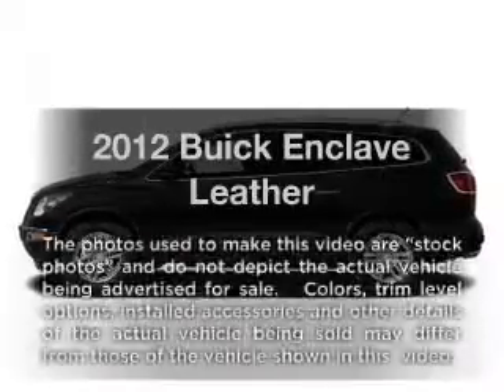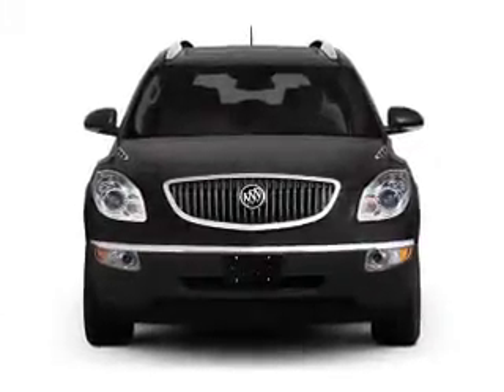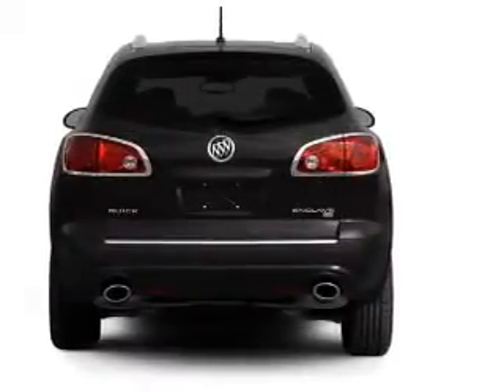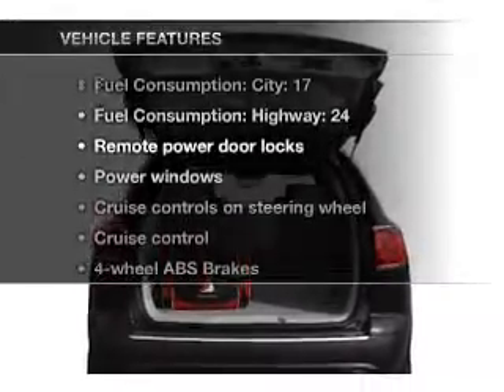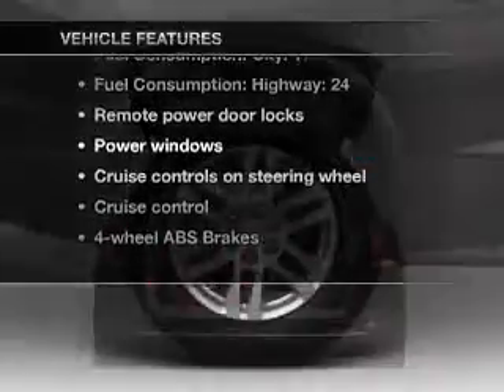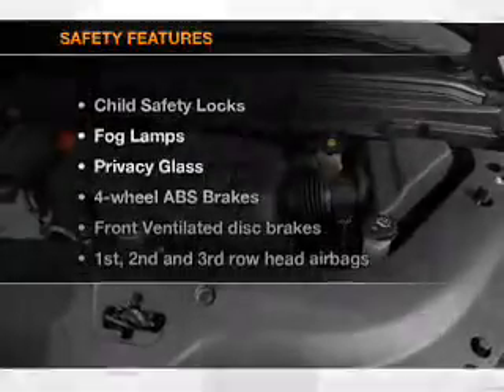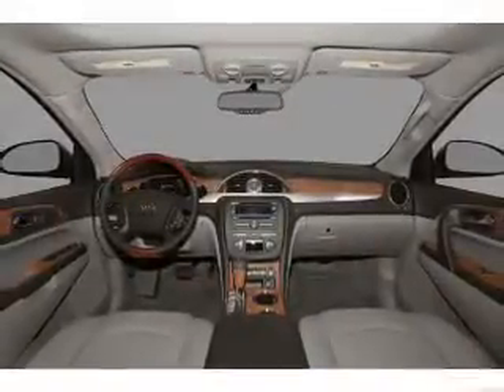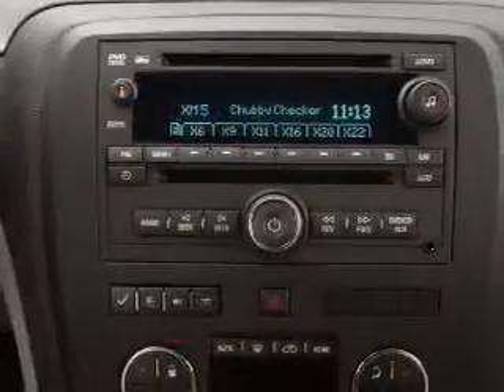2012 Buick Enclave - Lawrenceville NJ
Year: 2012
Make: Buick
Model: Enclave
Trim: Leather
Engine: 3.6 liter 6 cylinder 24 valve
Transmission: 6-Speed Automatic
Color: Red
Mileage: 0
Address:
100 Renaissance Blvd.